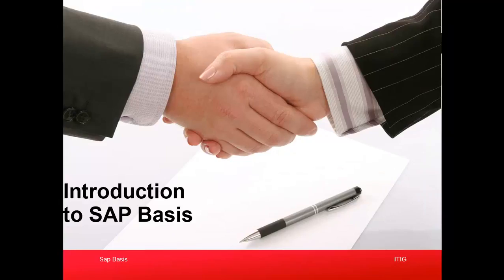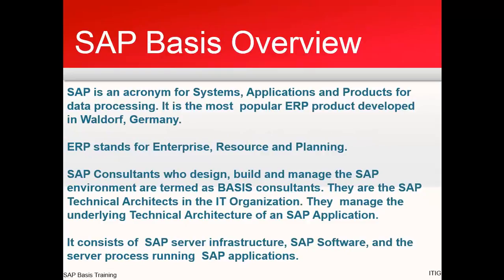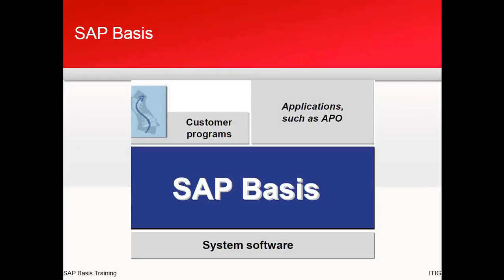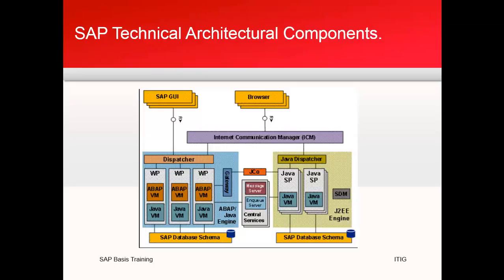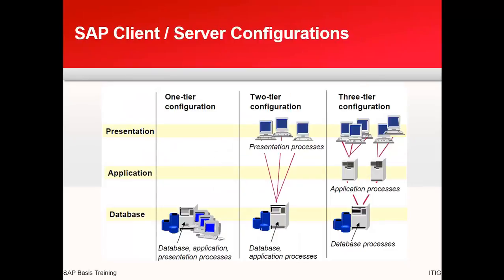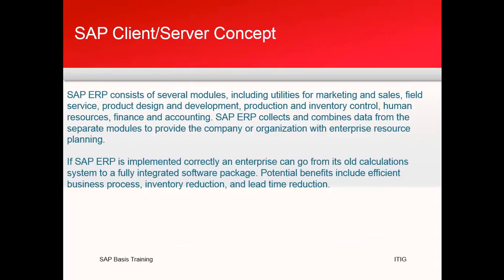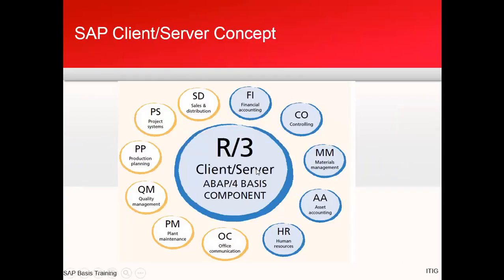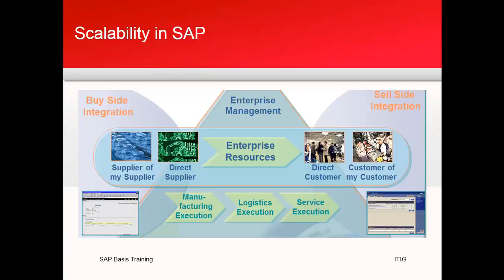SAP BASIS Introduction